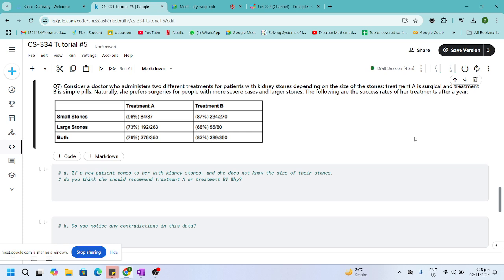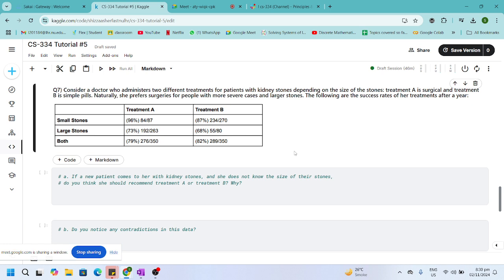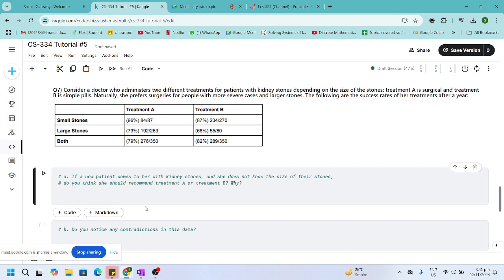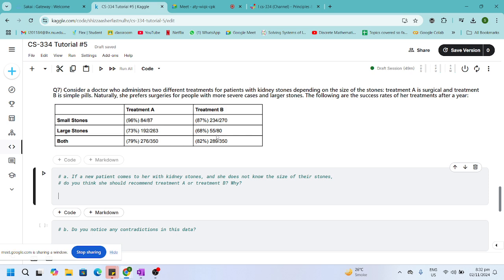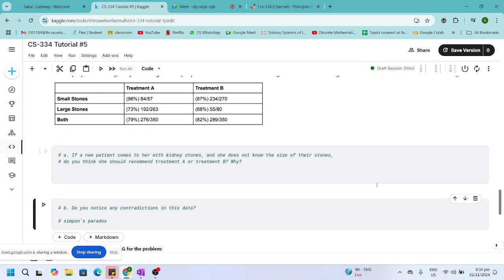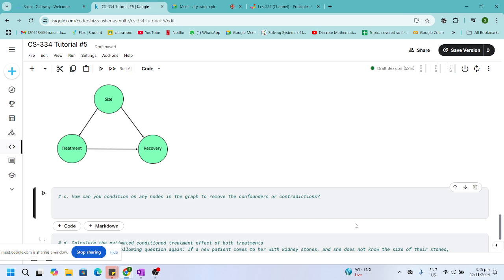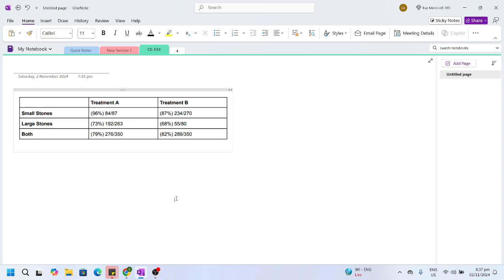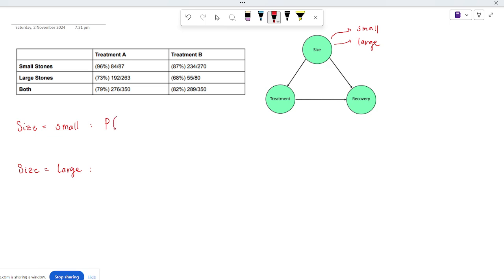CS-334 Tutorial 5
This video is a part of the fifth tutorial for the course 'CS-334: Principles and Techniques of Data Science'. Generally, tutorials are focused on programming and problem solving. The 2 weeks in class prior to this tutorial, focused on the third module of the course, i.e., 'Causal and Statistical Inference'. Hence, this tutorial focuses on solving problems regarding causal inference. Areas that students generally struggled with, including probability calculations and d-separation in causal graphs were highlighted.